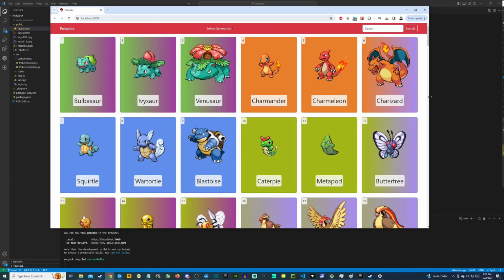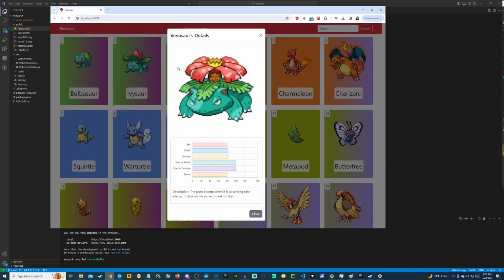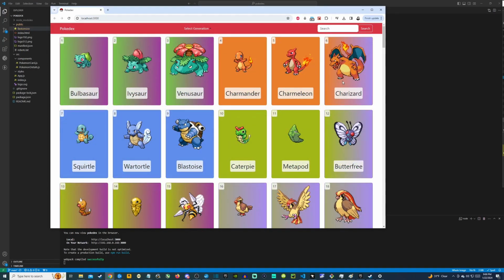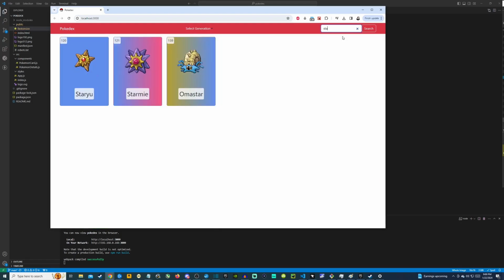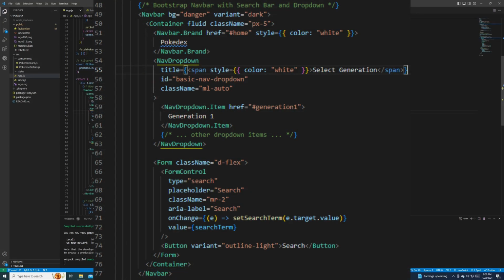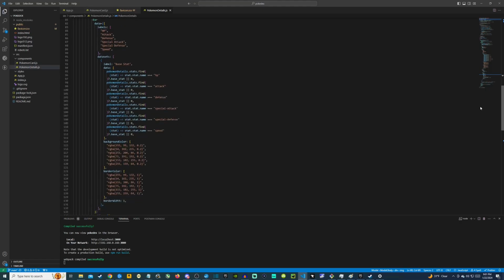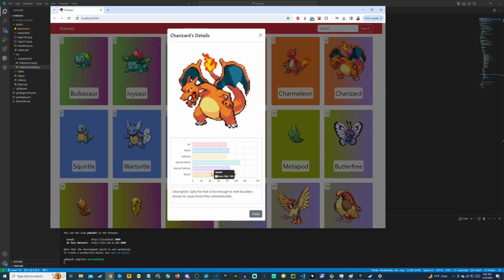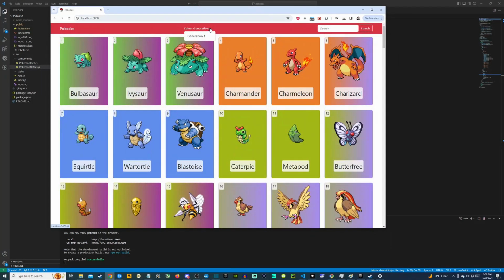Nucamp Student Portfolio Project | Pokedex Web App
Ben Klein | Front End Web